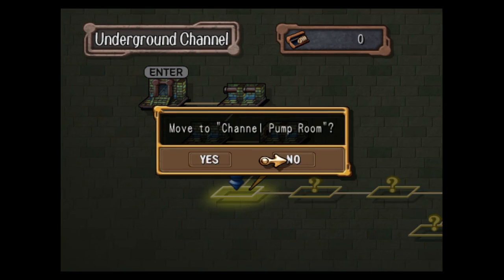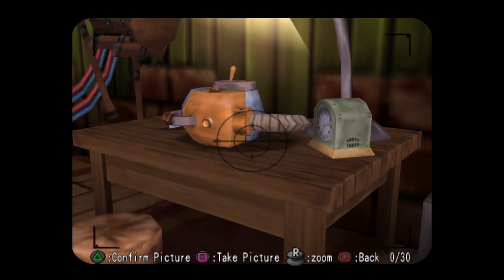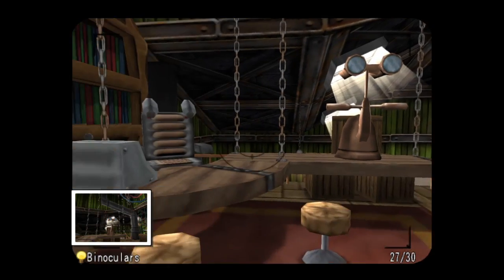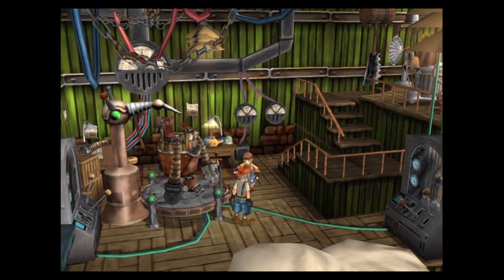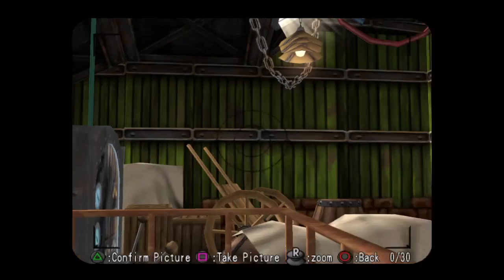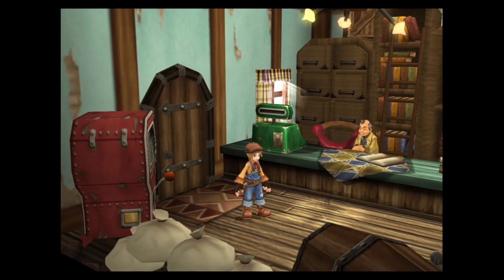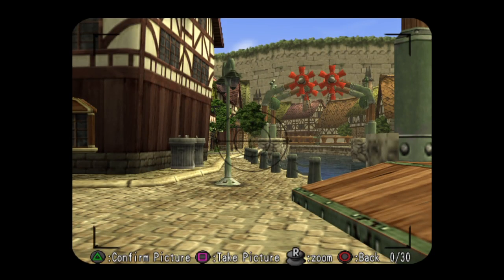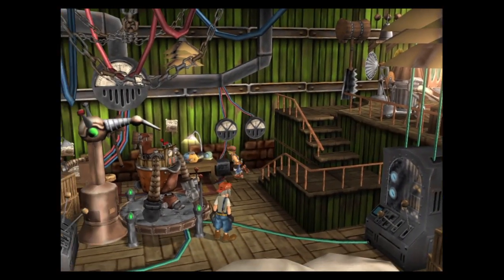Dark Cloud™ 2 let's play - part 4